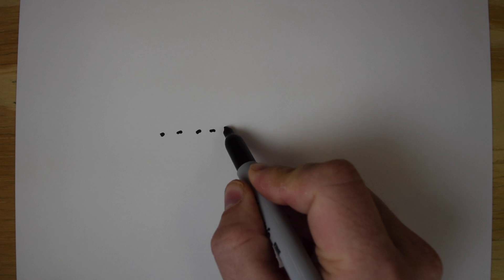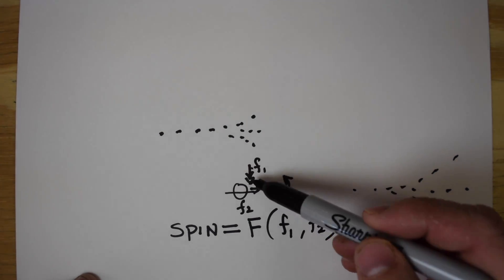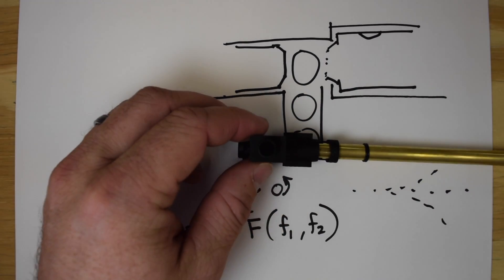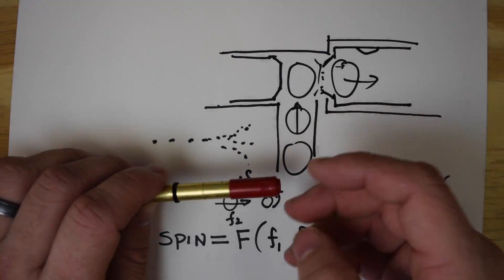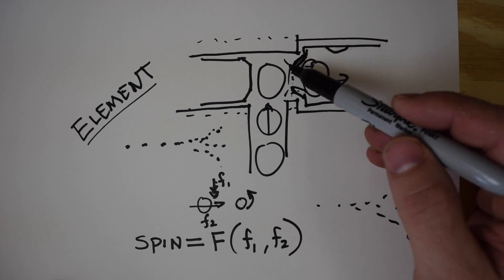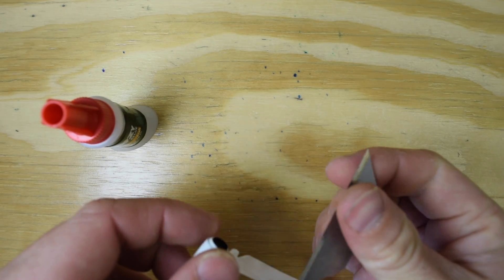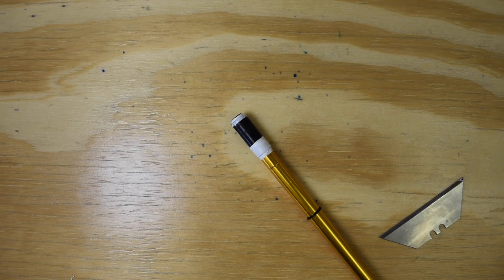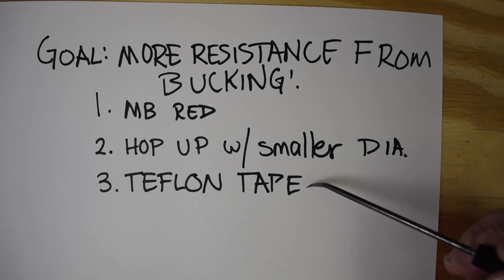What the Tech?!?! Ep. 1: Hop-up Tuning with Open Bolt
0:00 Hop-Up Theory
4:50 Bucking
7:30 Teflon Tape Mod